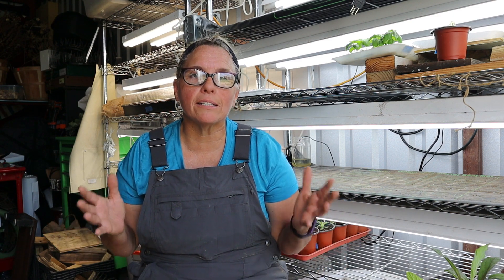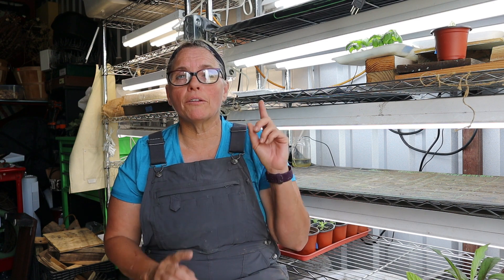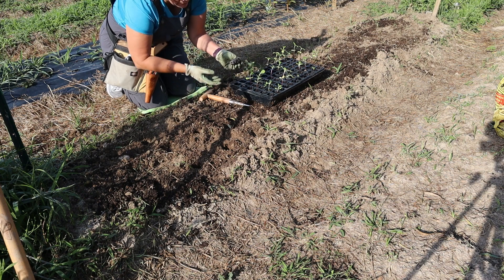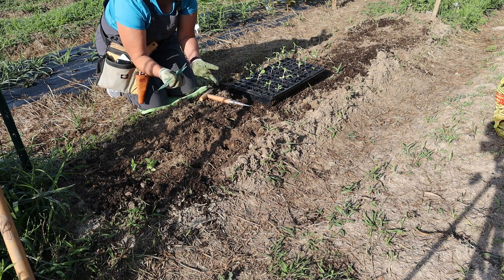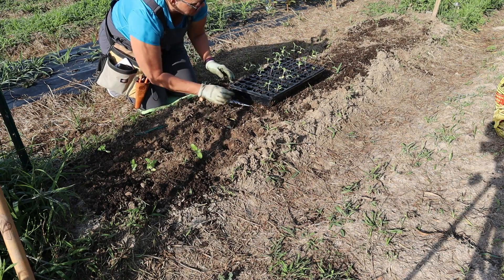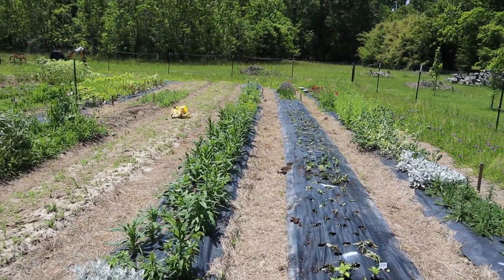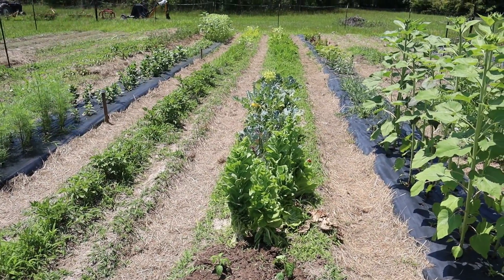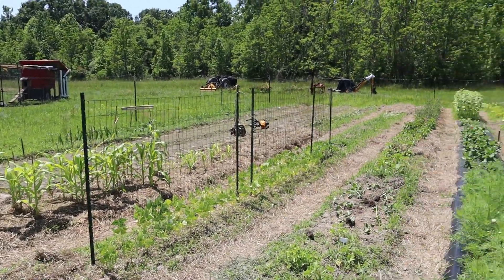Where did all these plants come from?- Daydream Manor Flower Farm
How in the world did I underestimate the number of starter plants that needed to go in the ground?  6 hours of planting and I'm exhausted.